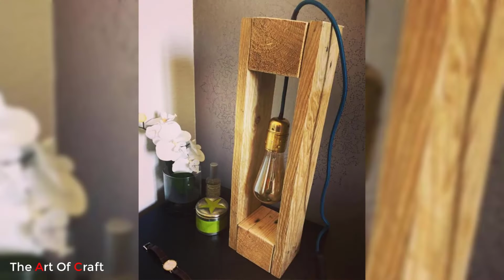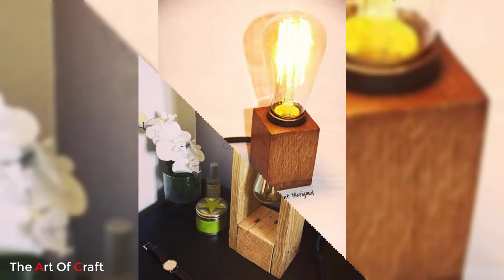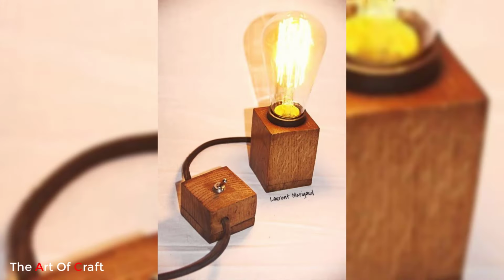Edison Bulb Light Ideas / 100 Floor, Pendant, Table Lamps